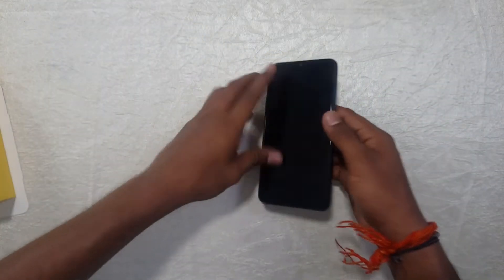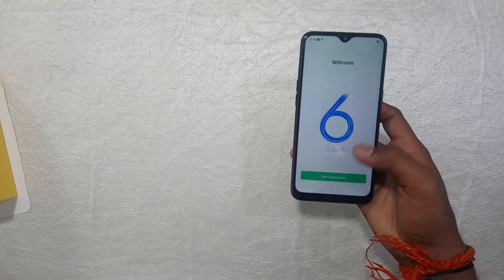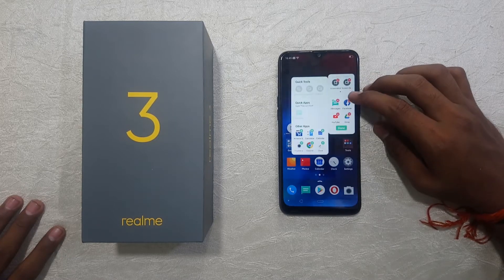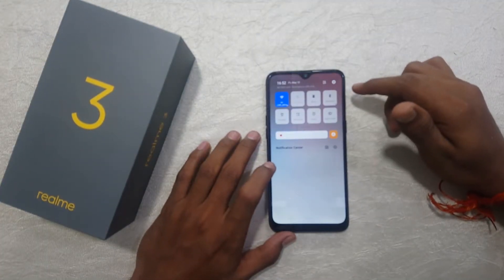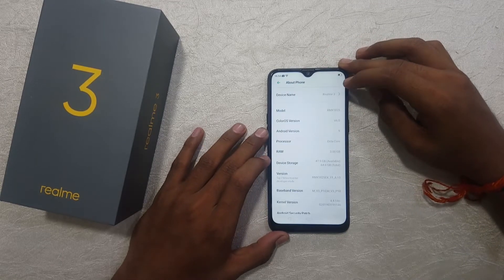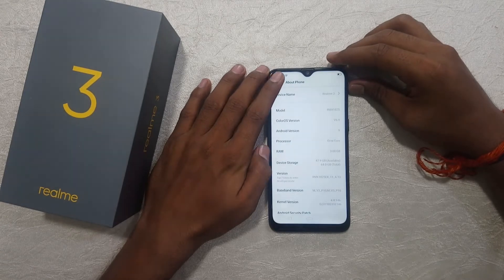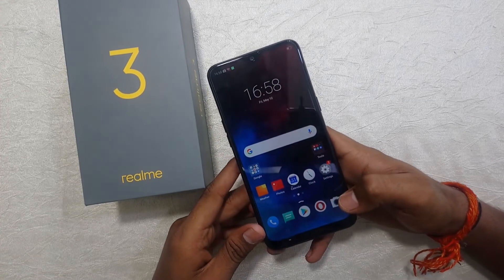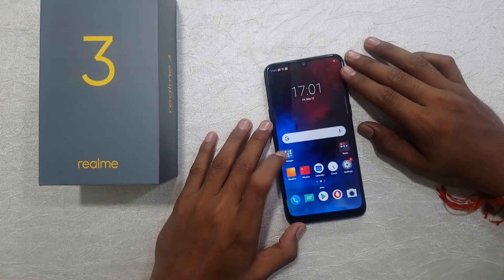Realme 3 Unboxing(helio p70)-Best mobile under 10000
hi friends!I
In this video, we are gonna unbox the best phone under 10000 rs price range.This phone comes with an helio p70 processor and boosts 3gb ram and 64gb rom !
link to buy this phone:

Thanks and Love